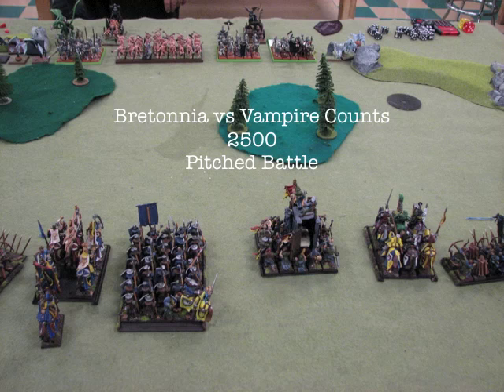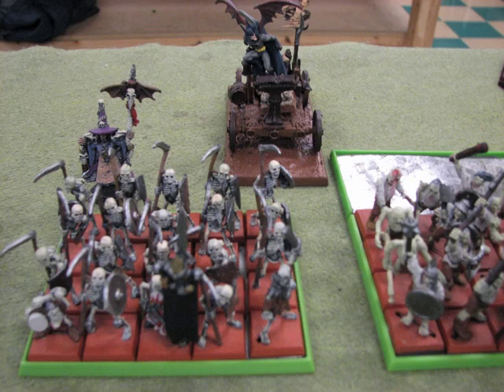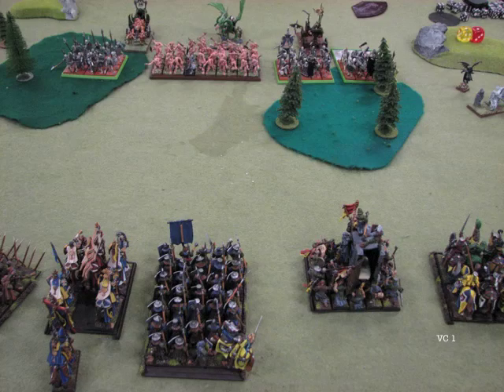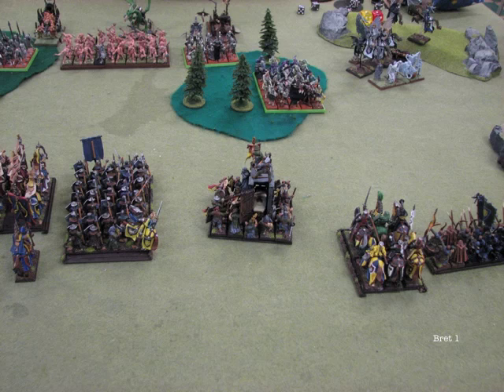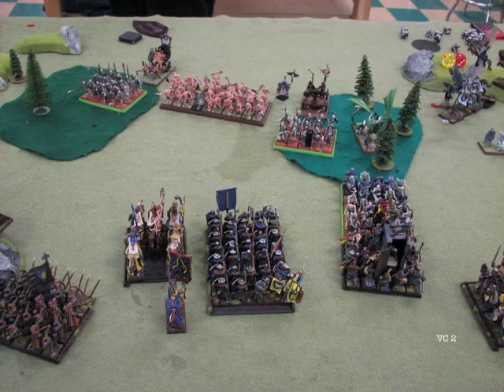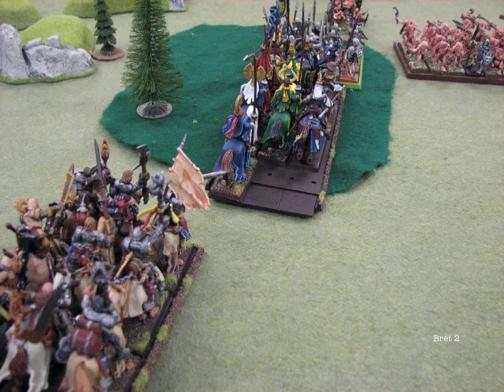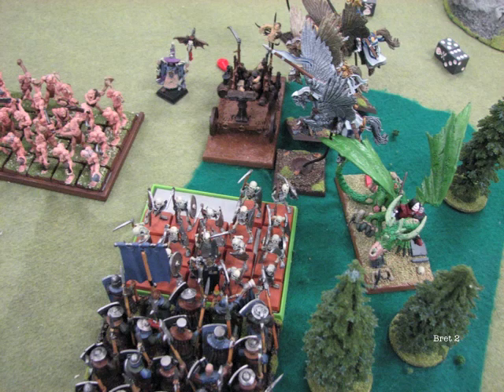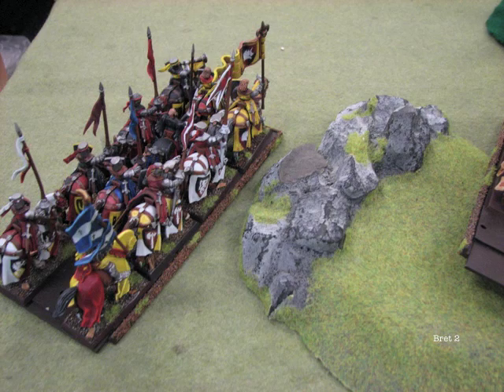80a Bretonnia Vampire Counts Oct2010 part1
WFB Battle Report